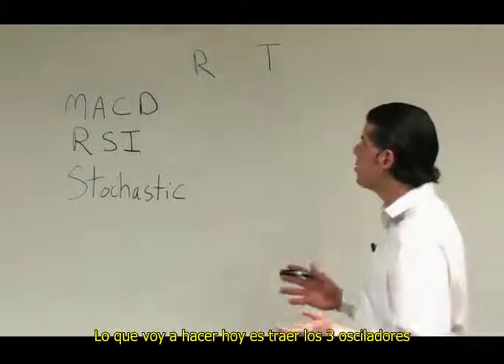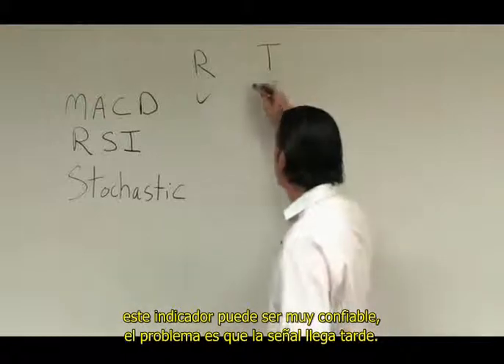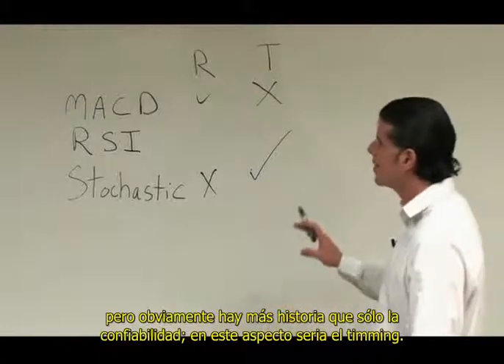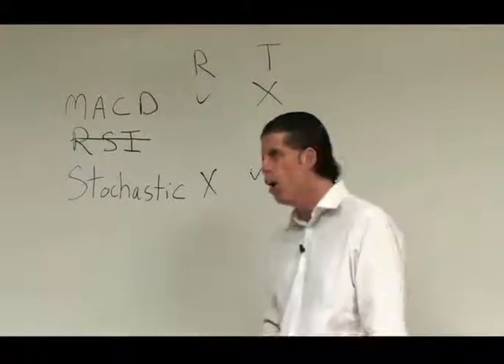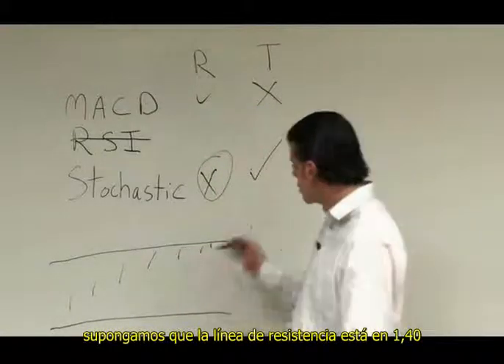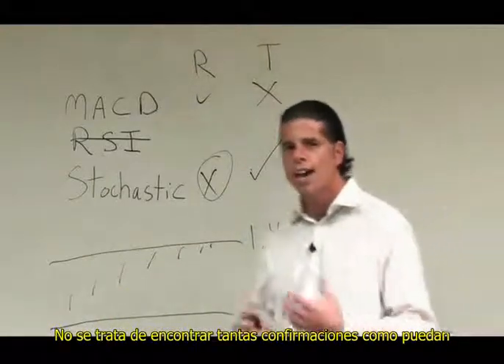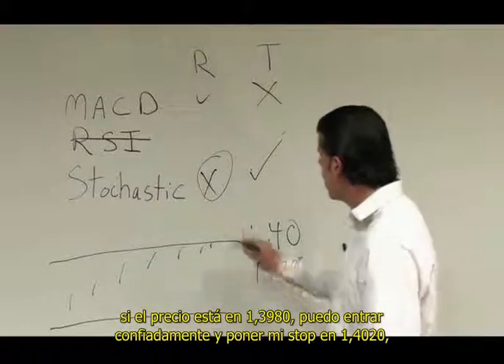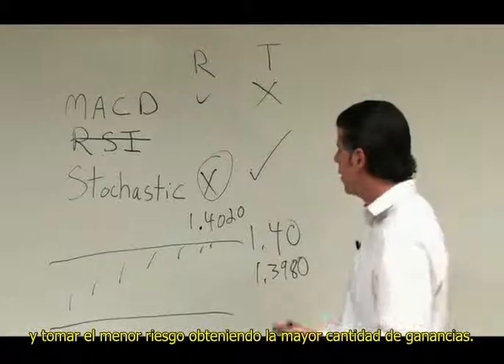Mirada del Instructor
Vea un avance de una "Mirada del instructor" con Matt Russell del DailyFX PLUS, curso que habla de cómo él opera con Estocásticos. El curso ofrece más de 60 lecciones en video y 15 horas de de ayuda con el instructor por medio de seminarios web en vivo cada semana. Usted aprenderá técnicas de manejo de dinero y sobre los indicadores técnicos más populares como: MACD, RSI, y las bandas de Bollinger. Usted también aprenderá diversas estrategias de trading que incluyen el carry trade, Onda de Elliott, y Patrónes de velas.